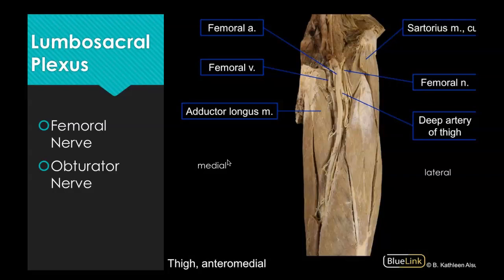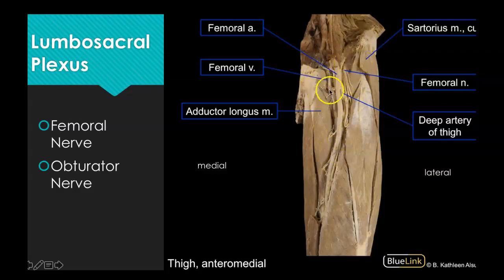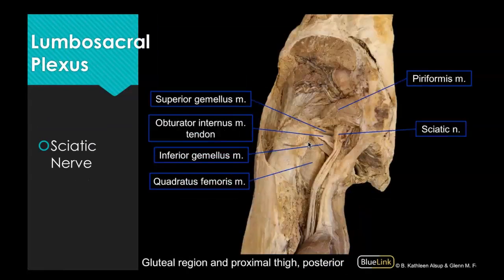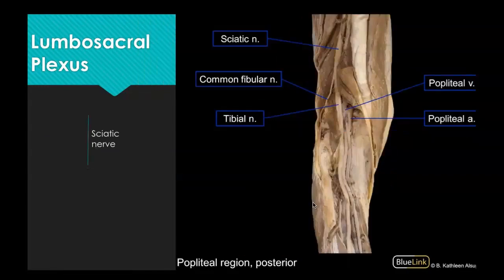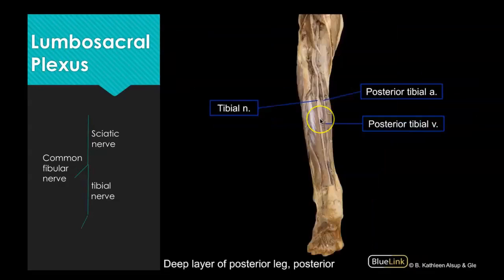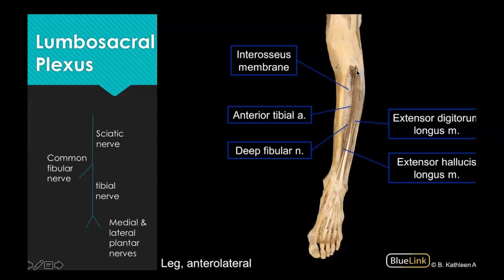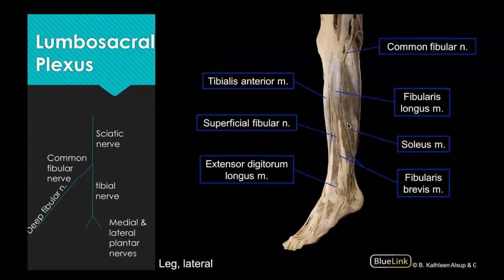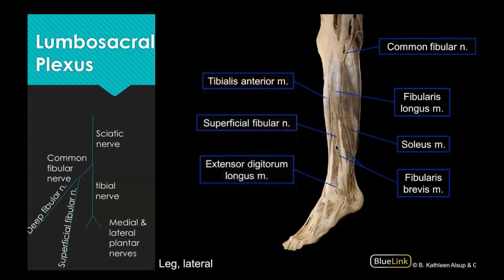Nerves of the Lower Limb